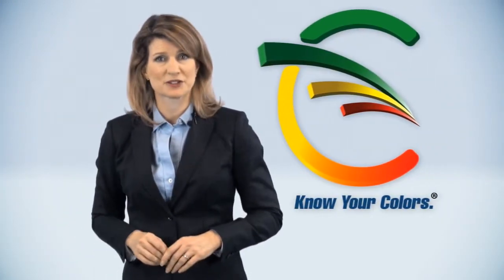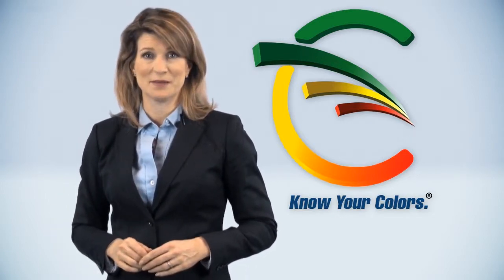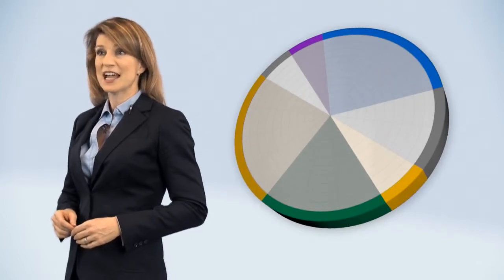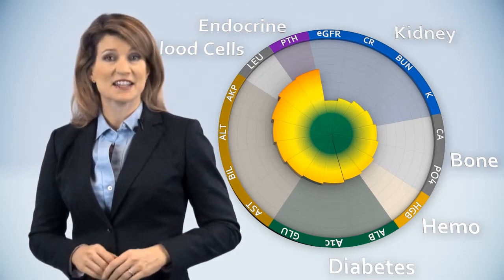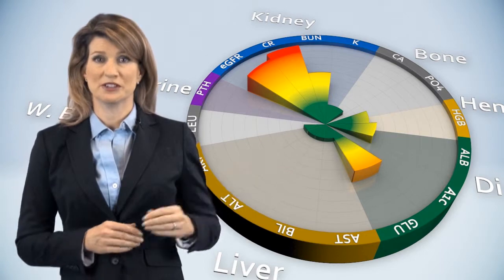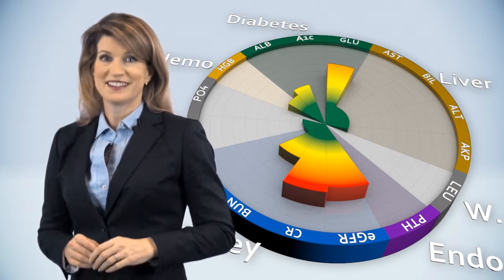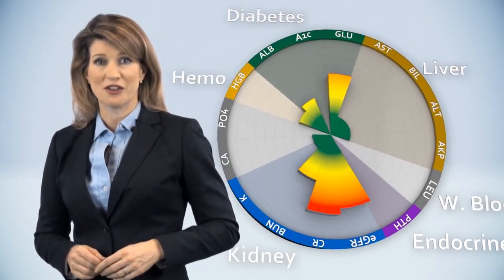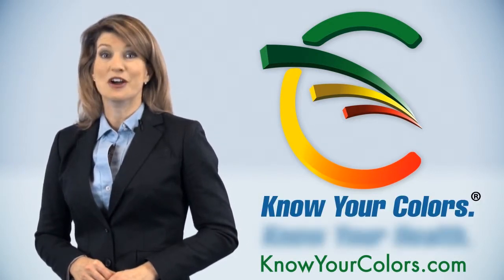Know Your Colors - Understand your Blood Test Results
Blood Test Results are extremely confusing to read and understand, which could compromise your understanding of your health.  Know Your Colors is an easy-to-read color chart, which demonstrates health status over time, and predicts expected healthcare cost.